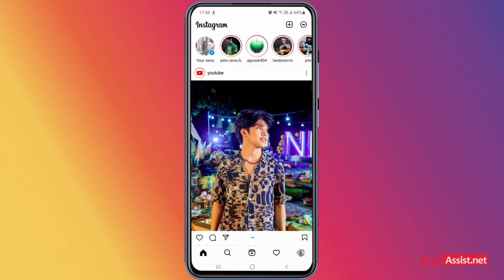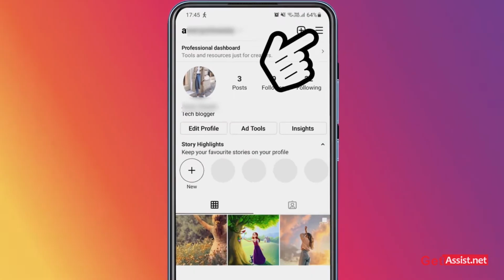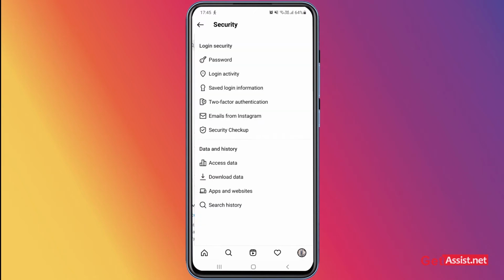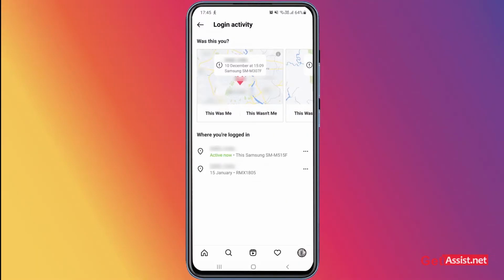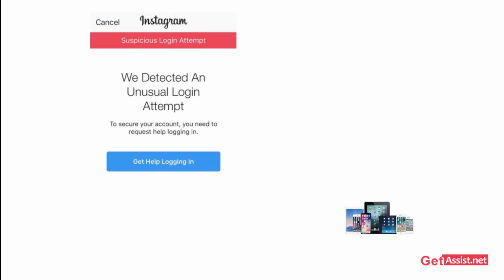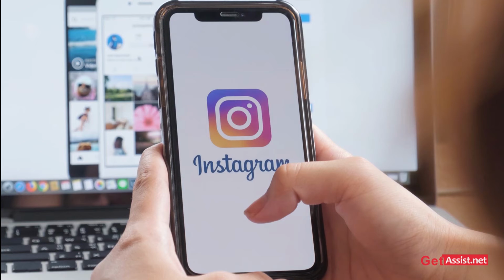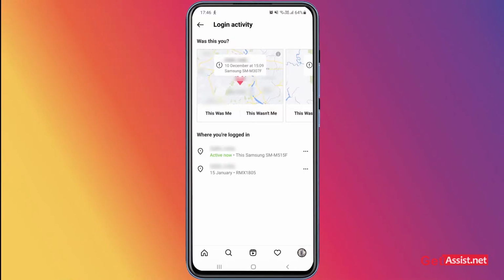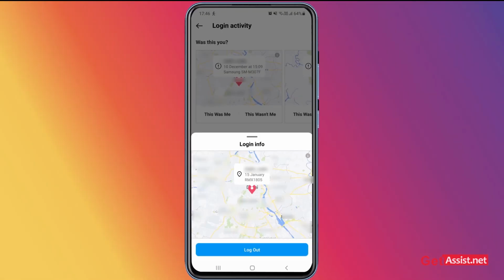How to Check Who is Using your Instagram Account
If you are suspicious of someone else being logged into your Instagram account or if you want to know who is using your Instagram account, then watch this video, as I have explained an easy way to know if someone else is using your Instagram and how to make them log out of your account.